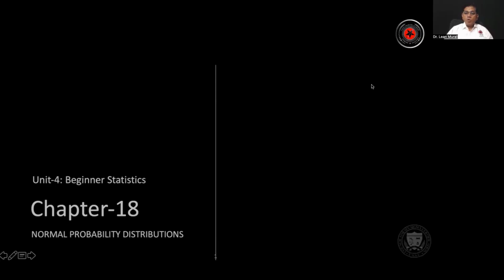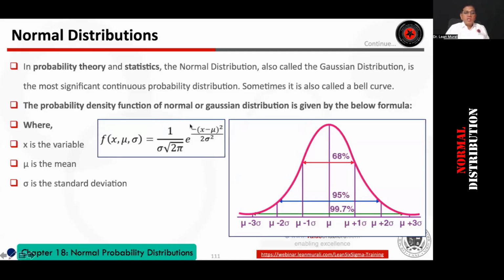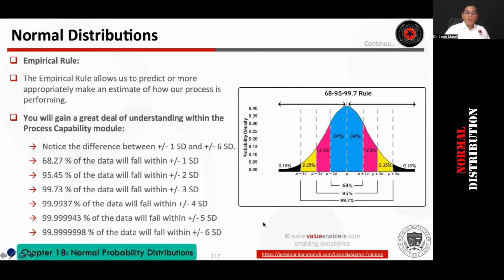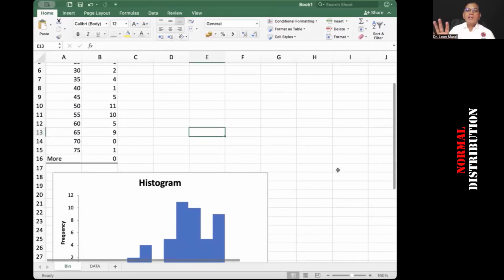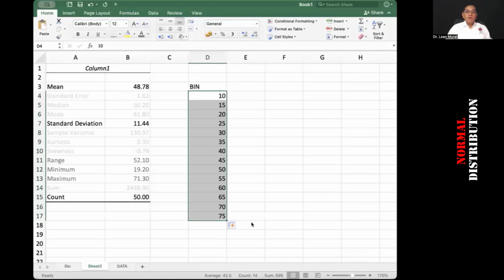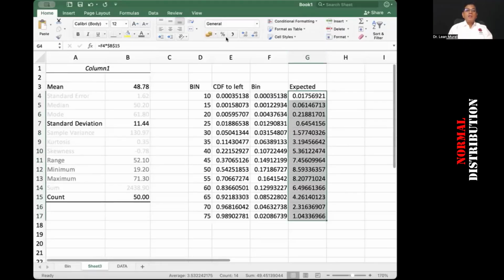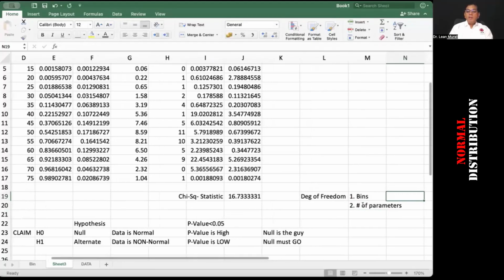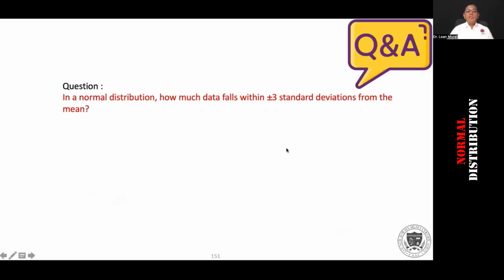Normal Distribution in 40 minutes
🎓 Master the Normal Distribution in Just 40 Minutes! 📊

Whether you're a student, data analyst, or just curious about statistics, this video breaks down the Normal Distribution in a clear and engaging way. Learn what the normal curve represents, how to interpret standard deviations, Z-scores, and how the 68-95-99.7 rule works. We’ll also dive into real-world examples and show you how the normal distribution is used in psychology, business, and science.

By the end of this lesson, you’ll understand:
✅ The properties of the normal distribution
✅ How to calculate probabilities using Z-tables
✅ Why normality matters in statistical inference

With easy visuals and step-by-step explanations, this video is perfect for beginners and those needing a refresher. No advanced math required!

🎯 Why Join?